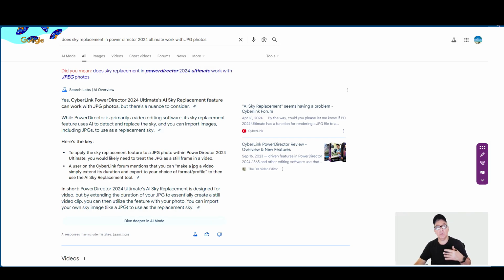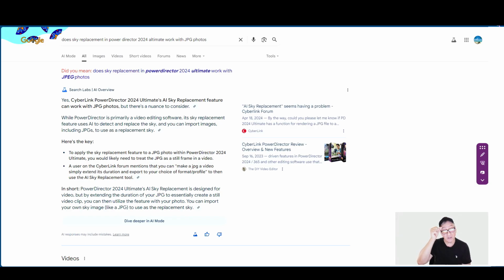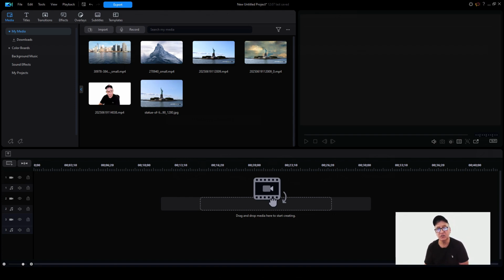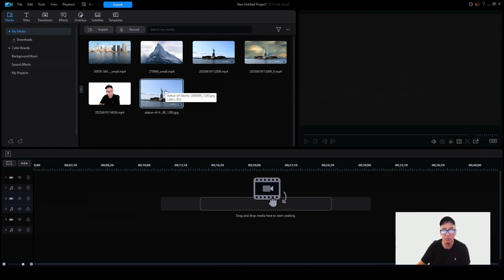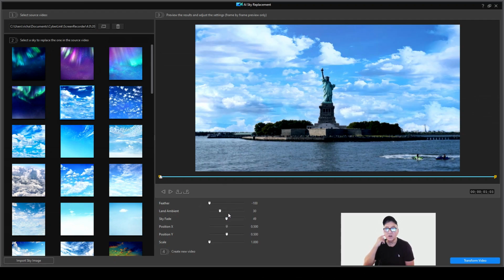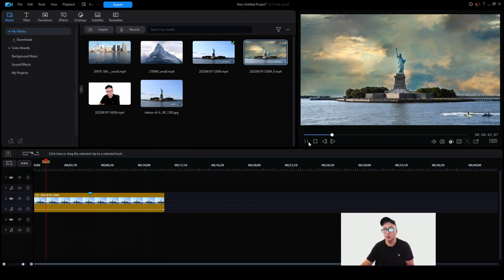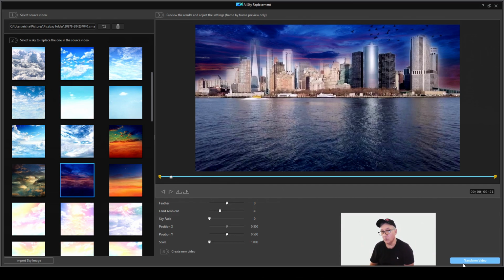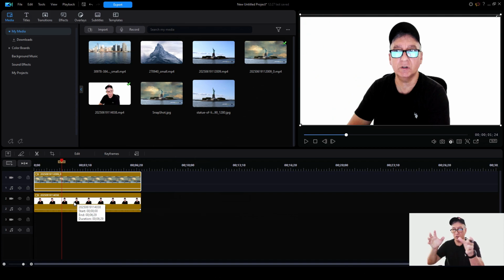Sky Replacement using CyberLink Power Director 2024 Ultimate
In this video, I am talking about using Sky Replacement using CyberLink Power Director 2024 Ultimate.